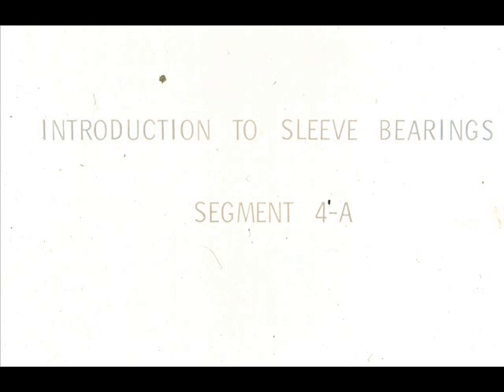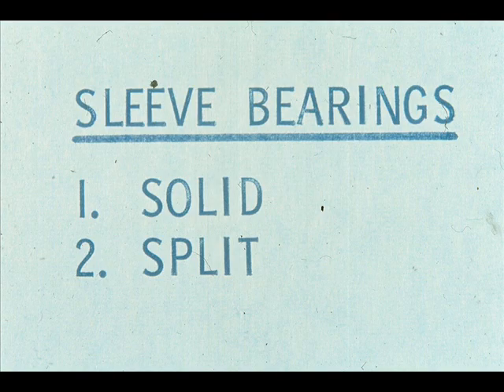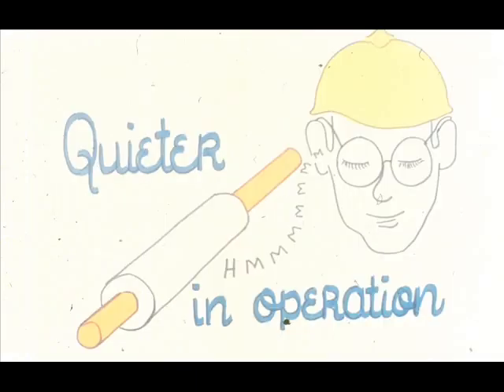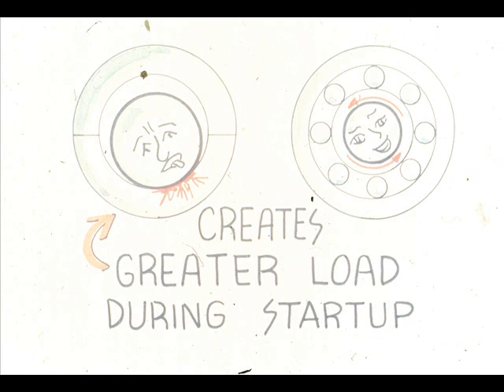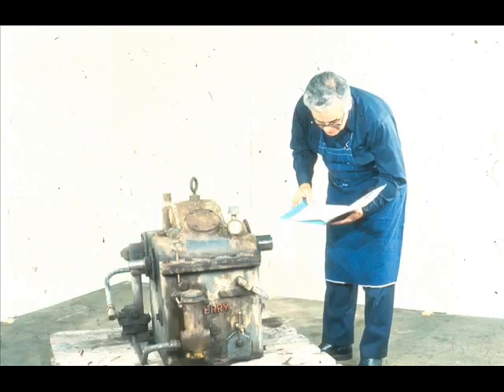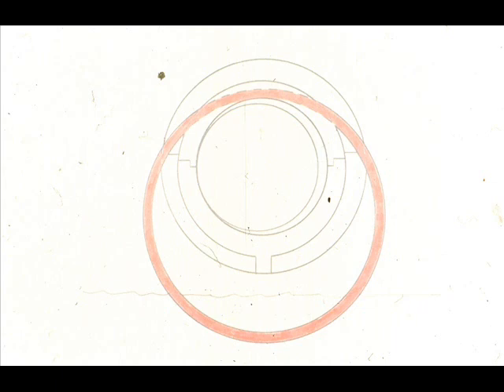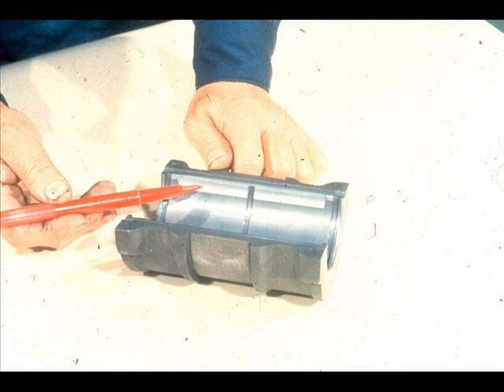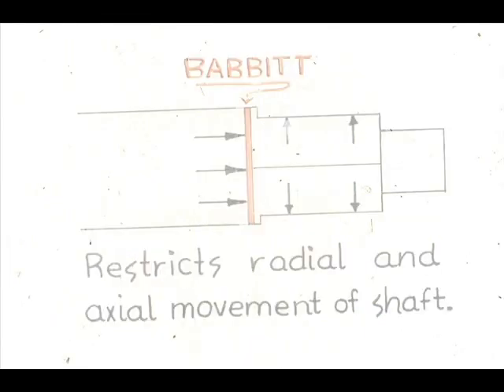Bearing | Sleeve Bearing Part 1 | Sleeve Bearing Types | Sleeve Bearing Replacement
Sleeve Bearing
Sleeve Bearing Part 1
Sleeve Bearing Module 4.18 Slide 1 to 3
Segment 4-A
Introduction to Sleeve Bearing and Types of Sleeve Bearing.
Sliding Contact Bearing and Rolling Contact Bearing.